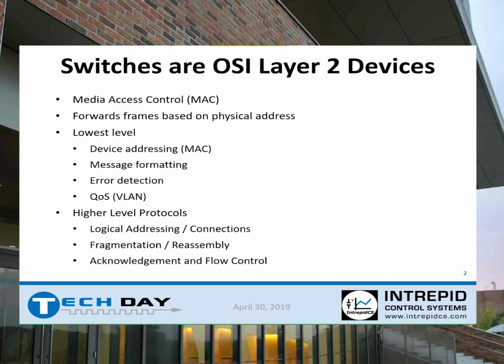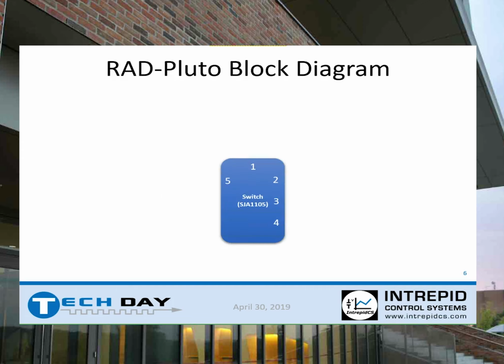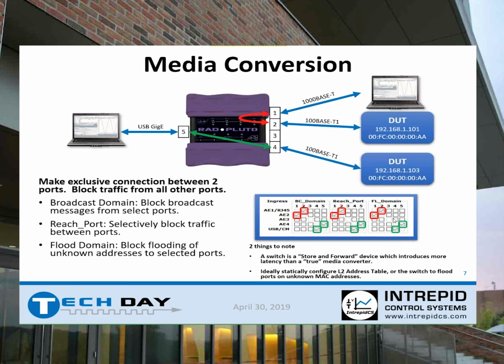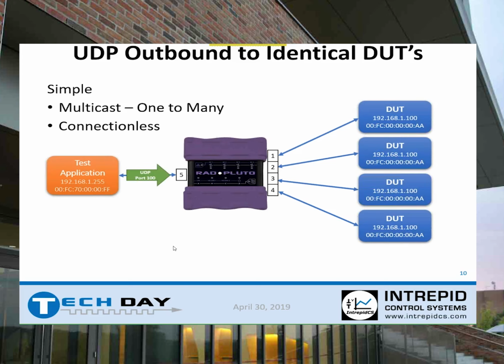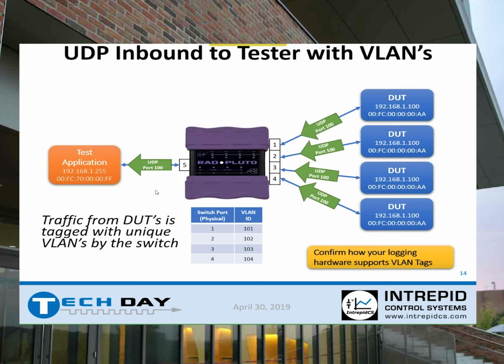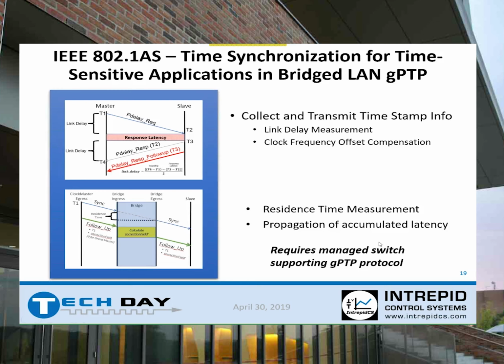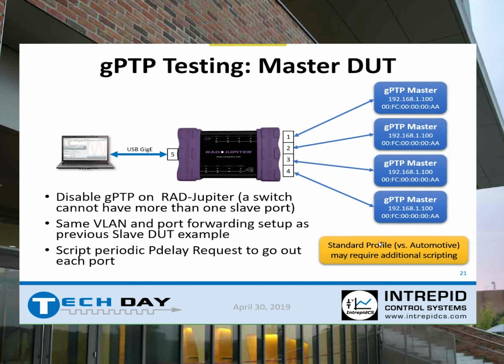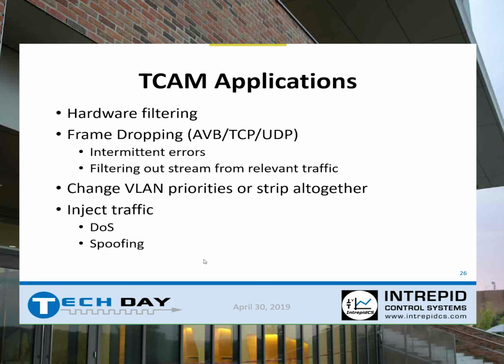Switches for Automotive Ethernet -- Use Cases for the RAD-Pluto and RAD-Jupiter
From prototyping, filtering and re-routing, subnets and VLAN tagging and untagging, switches for AutomotiveEthernet are a useful tool in your arsenal. Learn about the use cases for the NXP based RAD-Pluto for 100BASE-T1 and Marvell based RAD-Jupiter for 100/1000BASE-T1 networks.

Intrepid’s RAD-Pluto is the first in a family of Automotive Ethernet switches designed specifically for bench and vehicle network development. This Layer 2 switch is configurable with up to 4x 100BASE-T1 ports, a 1000BASE-T port, and a GigE/USB bridge.

Intrepid’s RAD-Jupiter is a rugged 7-port managed switch designed specifically for bench and vehicle network development. In addition to its Ethernet functionality, it integrates many of the key CAN, LIN, and scripting features found in our ValueCAN 4 family of tools.